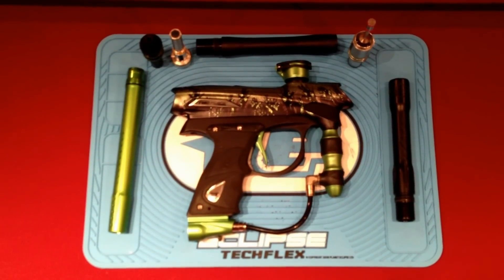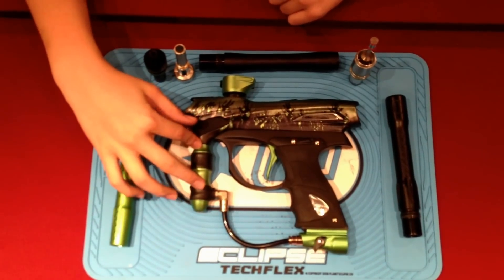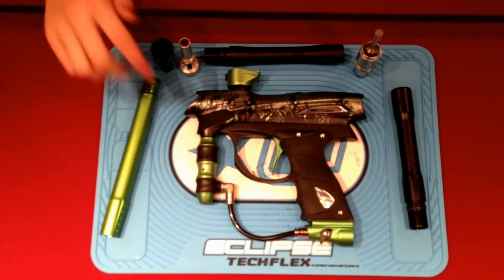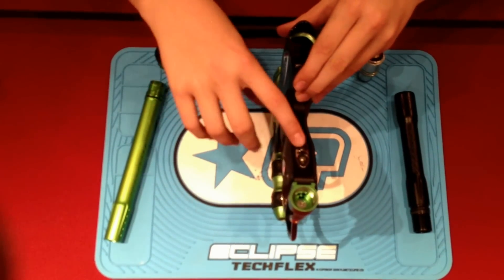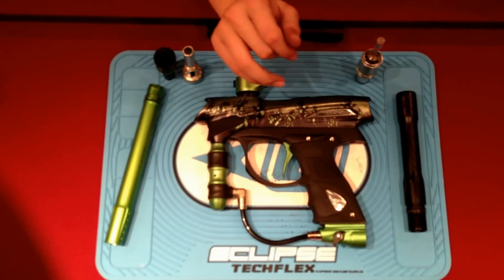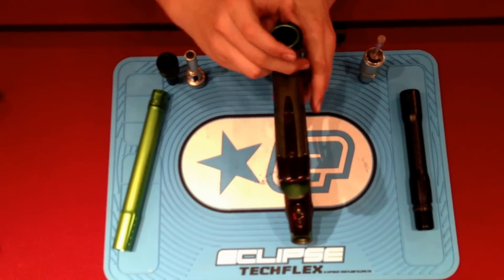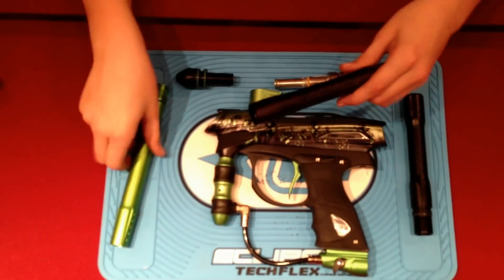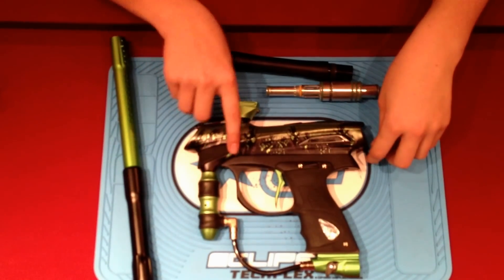Proto Reflex Rail 2012 Paintball Gun Review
Proto Reflex Rail Paintball Gun Review 2012
this review goes over the new reflex rail by PROTO. this is a basic paintball review going over the basics of what you need to know. I hope you buy the gun and enjoy the video.